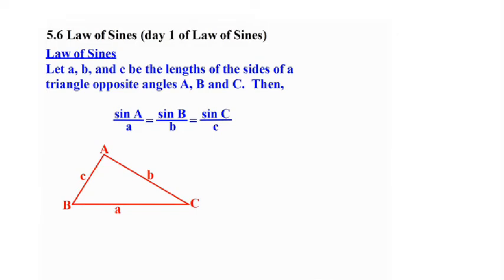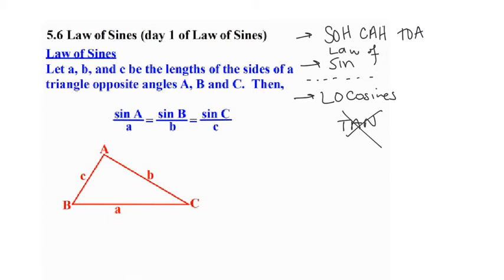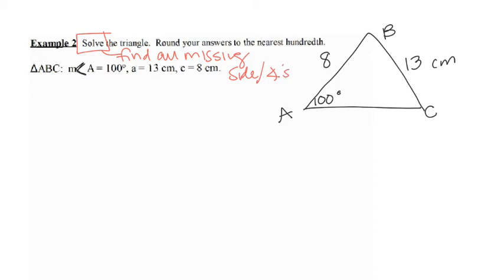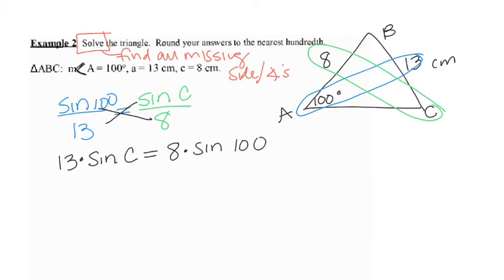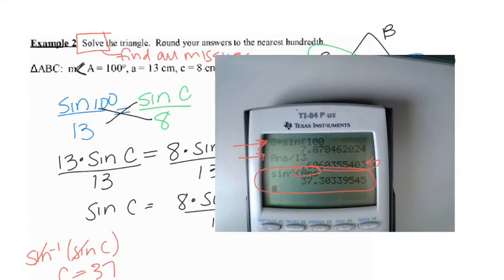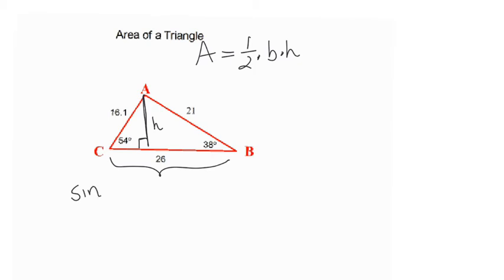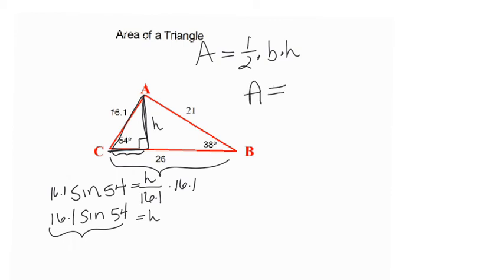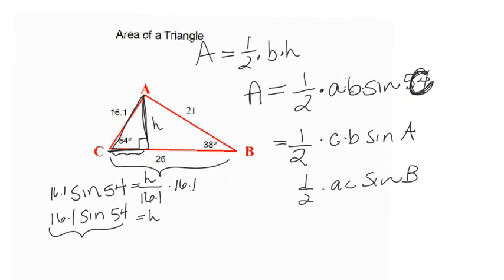Law of Sines Day 1